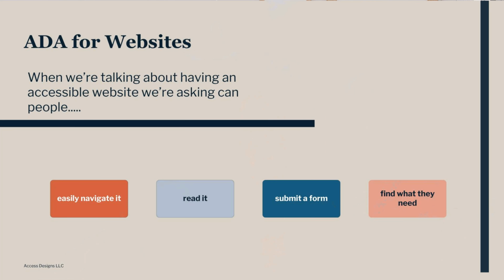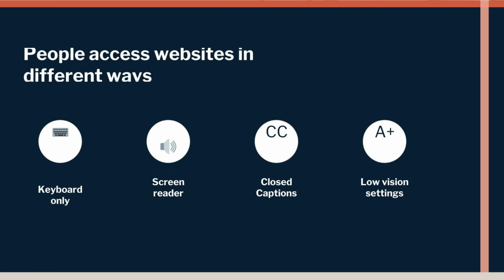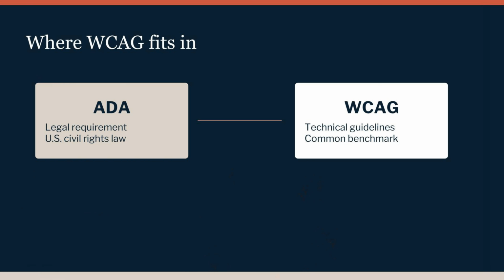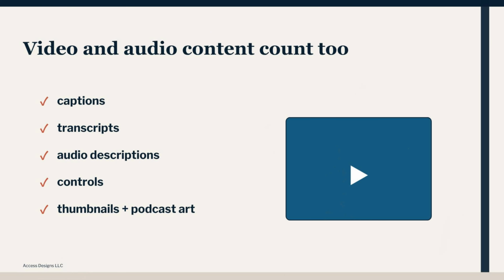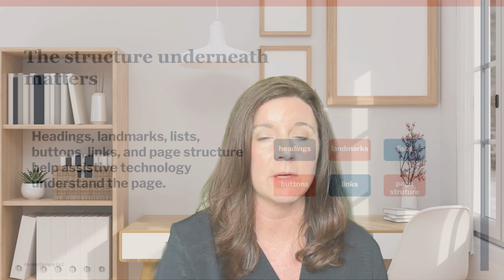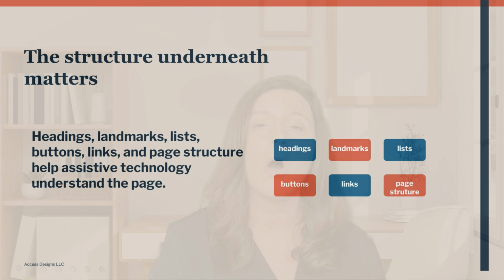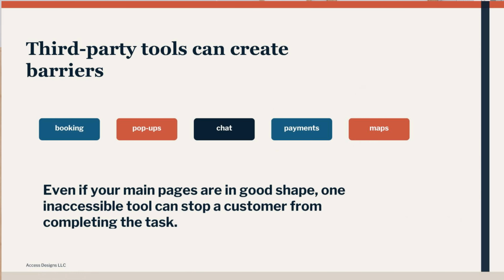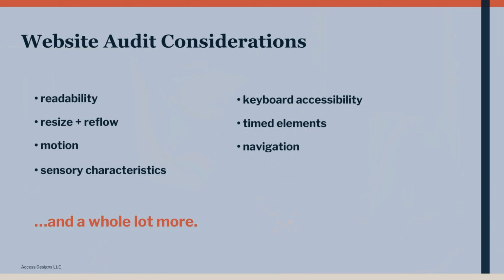ADA Website Compliance (What Small Business Owners Need to Know)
Is your website really ADA compliant? Most business owners think accessibility is just about alt text and color contrast — but it goes way further. In this video, we break down what ADA compliance for websites actually means, why WCAG is the standard you need to follow, and the common accessibility issues most businesses overlook.

• What ADA compliance means for your website
• How WCAG (Web Content Accessibility Guidelines) sets the technical standard
• The legal risks of having an inaccessible website
• Why accessibility improves the experience for ALL your users
• Why plugins and quick fixes aren't enough

Whether you're a small business owner, a web designer, or just want to make your digital presence more inclusive, this video gives you the complete picture of what website accessibility really requires.

0:00 Business Owners Think ADA = Ramps & Parking Lots
0:30 What ADA Compliance Means for Your Website
1:05 ADA Defined — It's a Civil Rights Law
2:00 Assistive Technology — Screen Readers, Keyboards & More
2:48 The Automatic Doors Analogy — Accessibility Helps Everyone
3:45 WCAG Explained — The Technical Standard Behind the Law
4:50 Why We Don't Lead With Fear (But Legal Risks Are Real)
5:50 Beyond Color Contrast & Alt Text — What Actually Needs Fixing
6:08 Forms — The Biggest Revenue Risk on Your Site
6:36 PDFs — Menus, Brochures & Intake Forms
7:02 Video, Audio & Controls
7:27 Website Structure — Headings, Landmarks & Page Flow
7:48 Third-Party Tools — Popups, Chat & Booking Systems
8:00 No Plugin Can Make You Fully Accessible
8:20 Service Offer & CTA